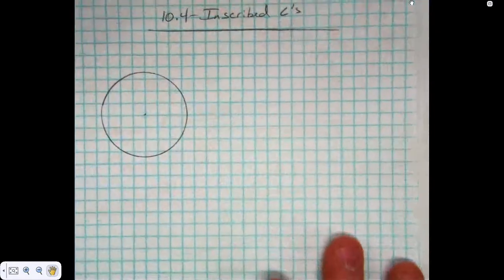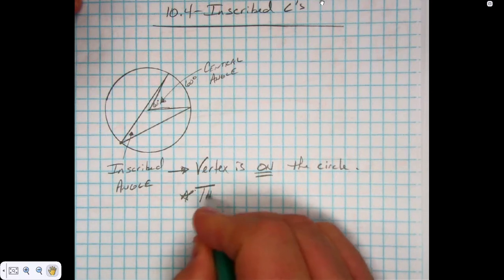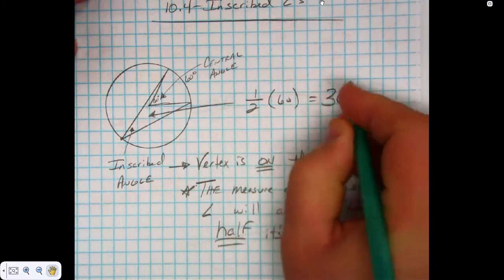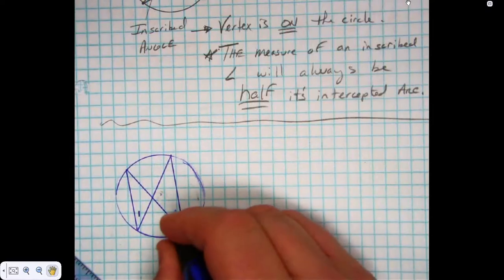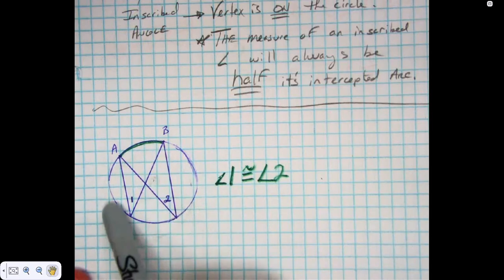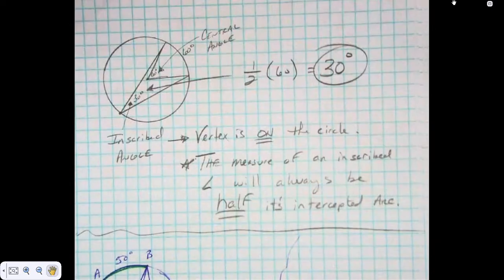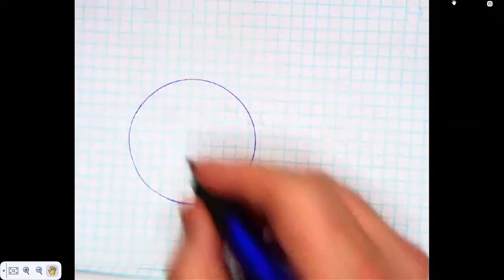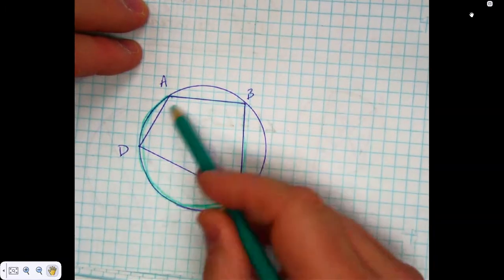3 6 15 G 10 4